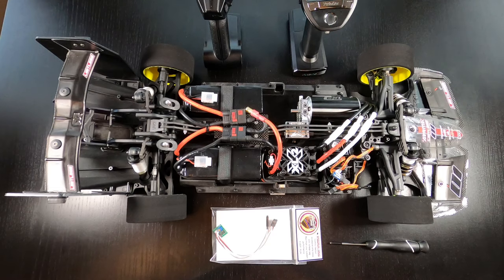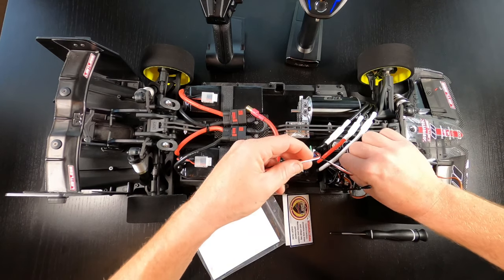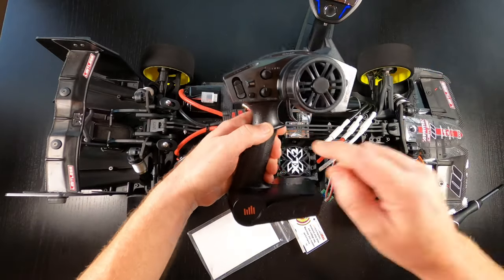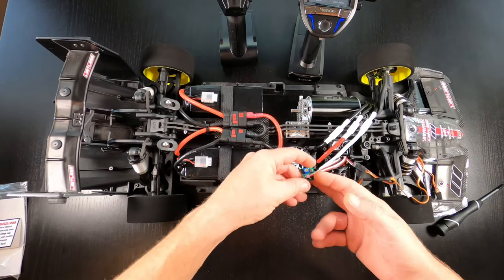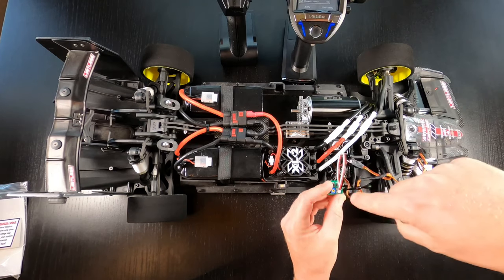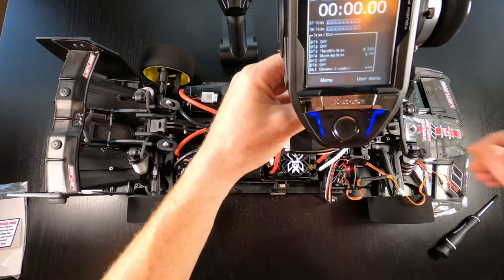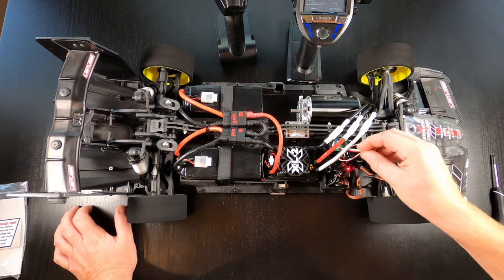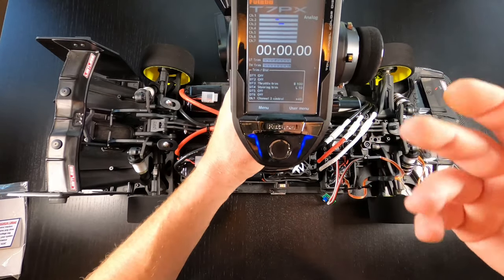PERFECT PASS RC CAR LAUNCH CONTROL- SETTINGS & FAQ's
Perfect Pass FAQ’s (Oct 24, 2020)

Q: Do you ship internationally?

A: Yes, IslandHobbyNut.com, who is selling Perfect Pass,  ships internationally.

Q: Can you connect Perfect Pass to Castle Link / quick-connect
A: Yes.

Q: Is Perfect Pass water proof?

A: No it is not.  Therefore we recommend installation inside your receiver box, to protect it from moisture and dirt.

Q: It’s not clear to me how the setting changes on the transmitter and the potentiometer on the Perfect Pass unit effect operation of Perfect Pass

A: To visualize how Perfect Pass works, plug a servo into the Perfect Pass male connector and work the throttle quickly, slowly, apply brake, etc.  You can also use this method to visualize the effect of adjusting the potentiometer, or changing a setting on the transmitter such as the throttle trim.

Q: It says that the first 15% of throttle works without delay but I don’t get any immediate response when I first move the throttle trigger, what should I do?

A: With some radios, due to variation in the neutral point, you may not get immediate response when you start to move the throttle trigger.  To address this, lower your throttle trim to the minimum setting, then re-calibrate your ESC.  If this gives too much initial response, try moving throttle trim halfway between centered and minimum value.

Q: I have the potentiometer turned all the way clockwise but I can’t get more than 5 seconds or so, of delay – what should I do?

A: If you have a transmitter that has a "super-response" mode, such as higher end Futaba or similar - and you can't get enough delay even with the potentiometer adjusted fully clock-wise, try putting the transmitter into normal mode and you can extend the amount of delay you can achieve.

Q: I installed Perfect Pass and it seems to be working but my car is slower than it was before.  What can cause this?

A: Re-check that you have radio settings to zero trim, zero sub-trim, zero expo, 100% end-point – and that you have correctly calibrated the ESC.  If you get the same result, it’s probably because you have too much delay and you are not reaching full throttle before you have to get out of the throttle.  Try reducing the amount of delay by turning the potentiometer screw counter - clockwise to reduce the amount of delay.  You can plug a spare servo into Perfect Pass male connector to visualize how much delay you are getting.  For speed running, try setting the potentiometer to get about 6-7 seconds to reach full-throttle.

Q: I looked at my ESC data log and I am not getting to full throttle, and the more I turn the potentiometer screw clockwise, the less power I get at full-throttle.  What can cause this?

A: It’s probably because you are not holding throttle open long enough for Perfect Pass to ramp its output to 100%, so that the ESC delivers 100% power to the motor.  Try holding throttle open longer, or reducing the delay of Perfect Pass by adjusting the potentiometer screw counter-clockwise.  You can plug a spare servo into Perfect Pass male connector to visualize how much delay you are getting and how long you have to maintain full-throttle on the throttle trigger to reach full power.  For speed running, try setting the potentiometer to get about 6-7 seconds to reach full-throttle.  For drag racing, try setting the potentiometer to get about 1 second to reach full-throttle.

Q: I tried it for speed runs and it seemed to work as expected but part-way into the pass the power cut, and then the car slowly started to accelerate again – what could it be?

A: Most likely you had a radio glitch that caused the throttle signal to drop out briefly, which can cause Perfect Pass to “re-set”, like if you quickly backed off the throttle than pulled to full-throttle again.  If your radio has programmable options for “Fail Safe”, setting throttle to maintain last valid signal during a drop-out will address this.  There may still be radio issues (with or without Perfect Pass installed) that deserve further troubleshooting.

Q: Will the car drive itself?

A: No, you still have to drive your car!  Steering is unaffected.  Throttle is smoother and more gradual, but you are still in control and responsible for safe operation at all times.

Q: is launch control cheating ?

A: No.
The usage of launch control has been approved by most events both with real cars / motorcycles / drag racing and races all over the world,
RC CARS consumers are about to finally enjoy the same privilege.

Thank you for purchasing Perfect Pass!

Raz Shifrin
Mike Hoffmeister